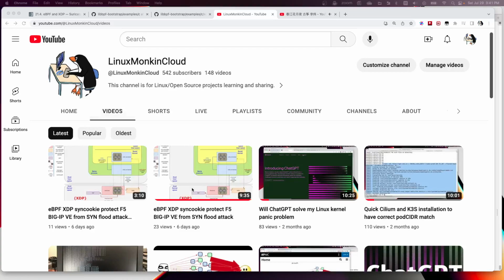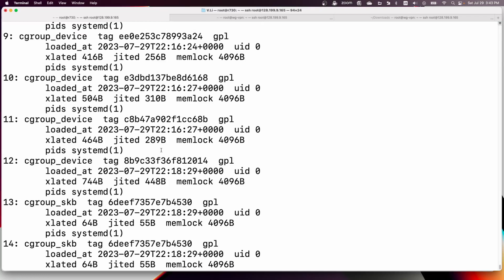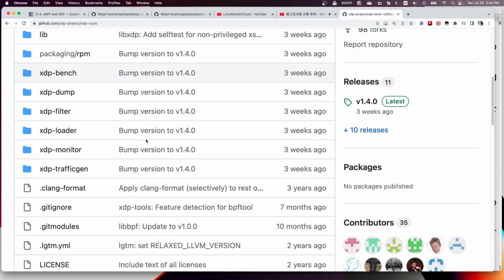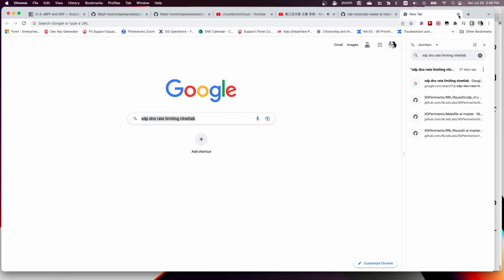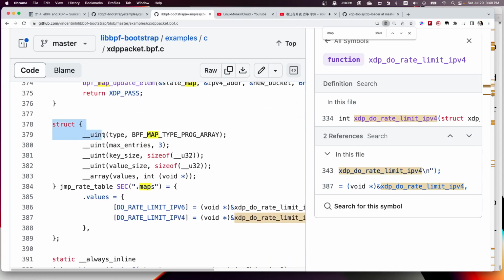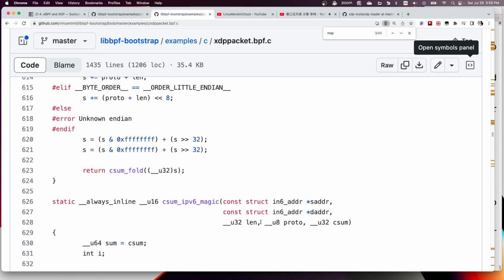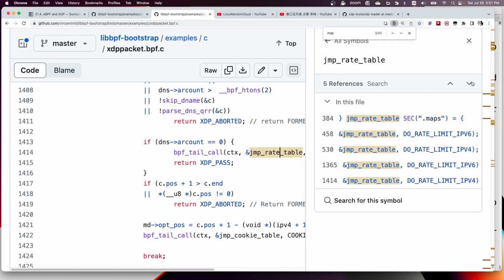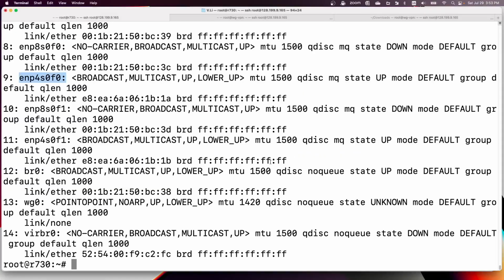eBPF tail call as workaround for same network interface with different XDP program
When you want to attach two or more different XDP program to same network interface, have you thought about using bpf tail call to achieve that?